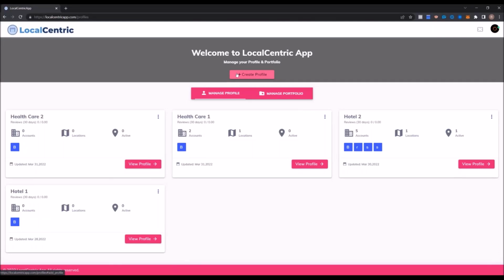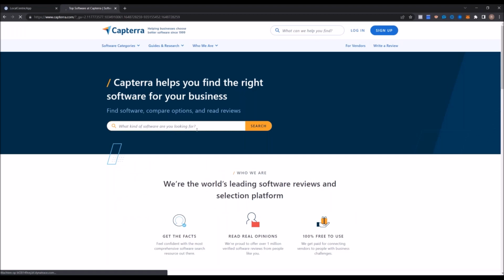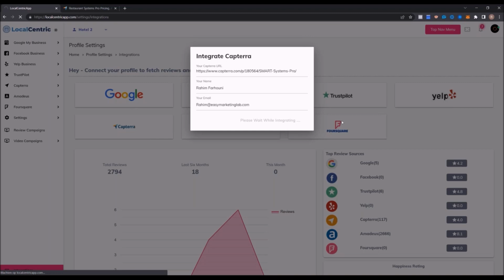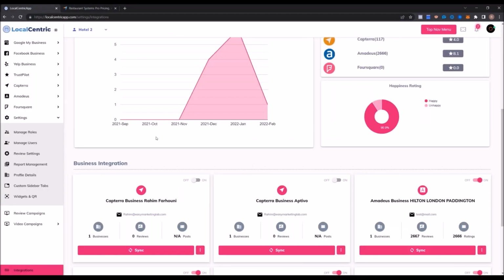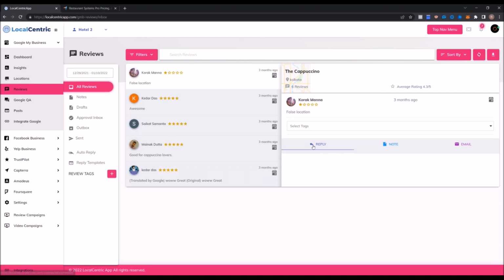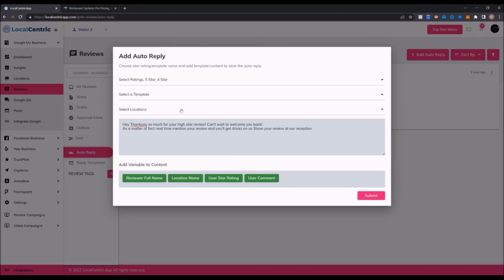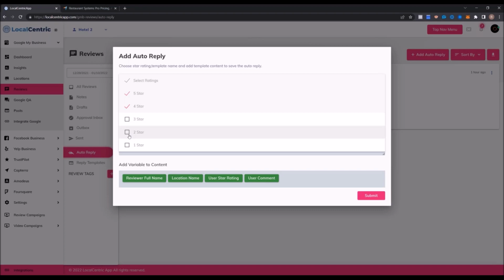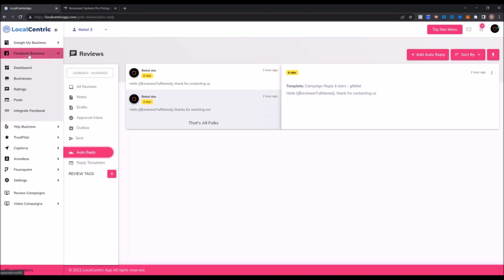LocalCentric Exclusive Bundle Deal Demo - Get Local Businesses More Leads, Sales And Profits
Localcentric pro commercial license charge top dollar for helping local businesses  (or use for your business)

Connect google my business (gmb), facebook, yelp, trustpilot, capterra, amadeus, foursquare, etc. In just 1-click
Bulk schedule and publish google and facebook posts
Improve reputation scores across the board
Monitor and respond to google q and a
Manage customer reviews totally hands-free
Acquire more customers with improved search engine rankings and visibility
Track competitors and analyze their strategies
Increase local search traffic easily
Optimize gmb presence in just 1-click
Collect video reviews through qr code scanning
Boosts sales by building trust and credibility
Build a list of everyone who leaves a review
Charge businesses a monthly fee for taking care of their reviews and reputation
No technical skills required. Zero learning curve.
100% cloud-based. All processes are fully automated.
Free commercial license included to help you start a brand and online reputation management (orm) agency
Offer brand and online reputation management (orm) services as a side-hustle along with your existing services
Bonus 1: free reseller license of instantprofitstores
Bonus 2: free white-label license to upreachr
Bonus 3: free reseller license of DFYleadfunnel
Bonus 4: free reseller license of leadsprofiter
etc.